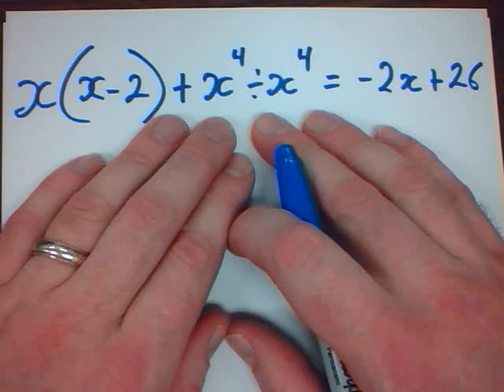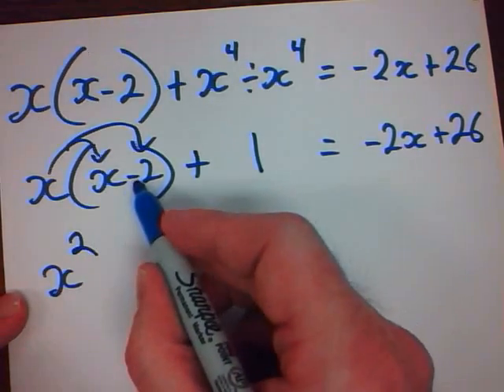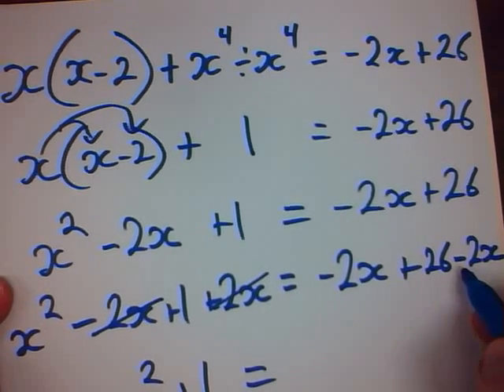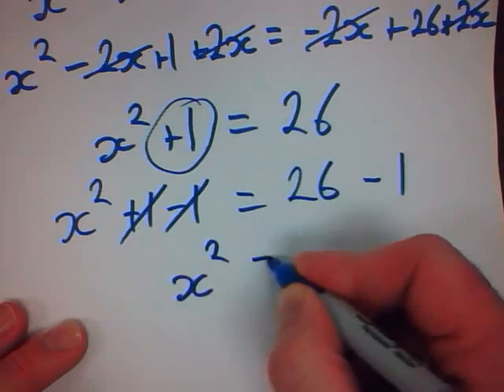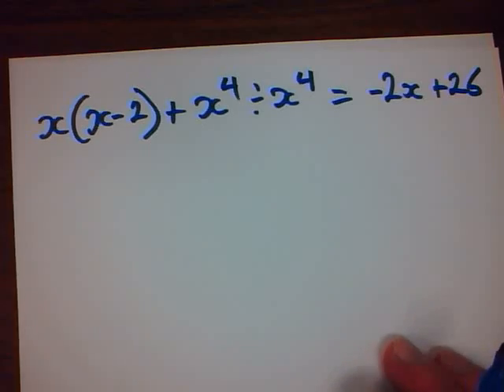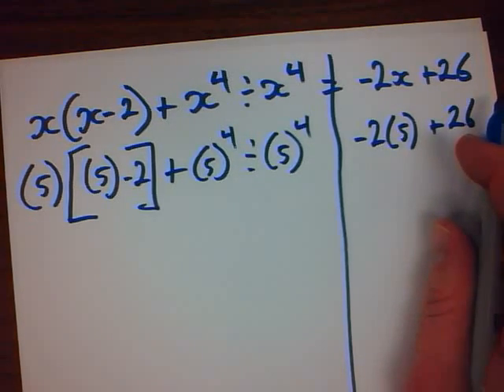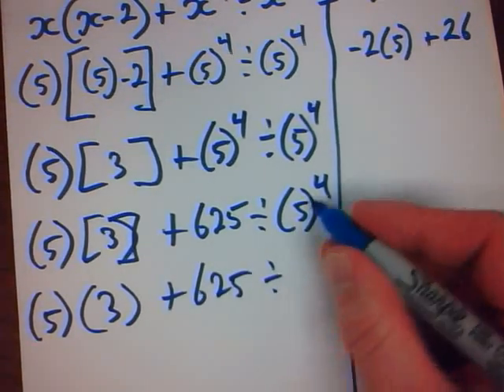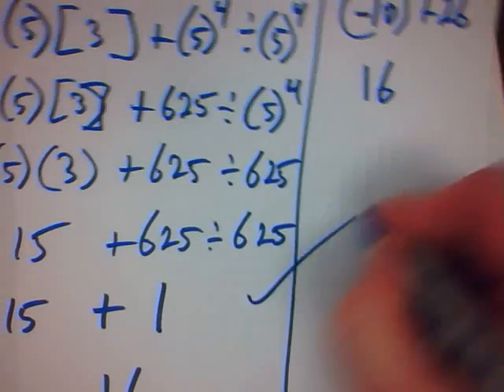Mr.v teaching math - Algebra Lesson 16 Final Review